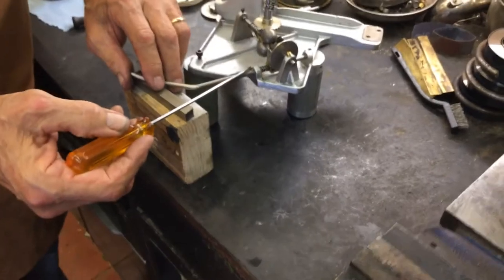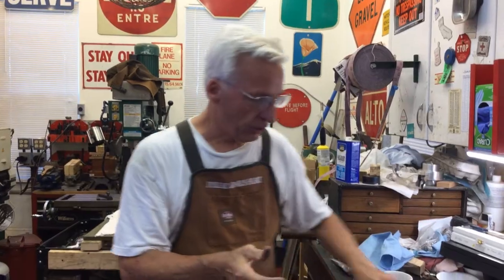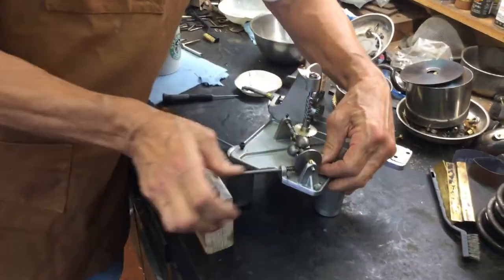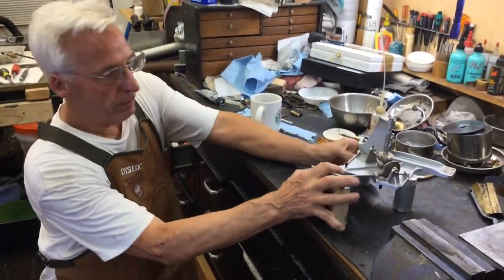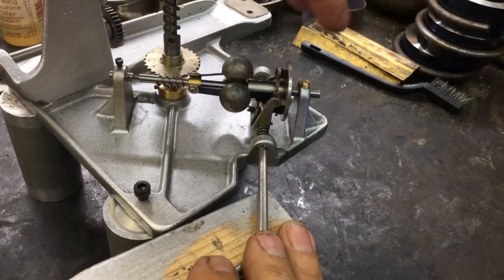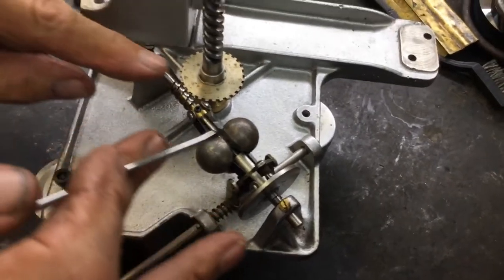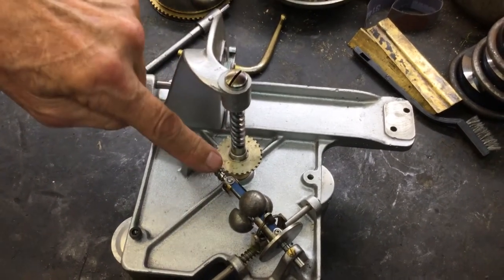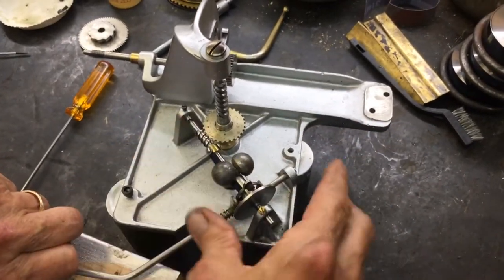403. Setting the governor and speed control on a Victor V phonograph